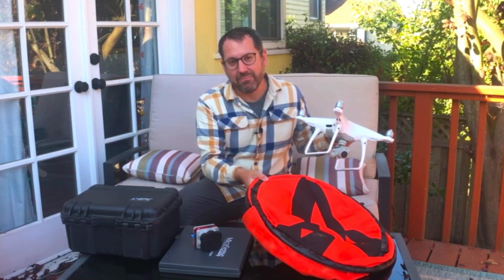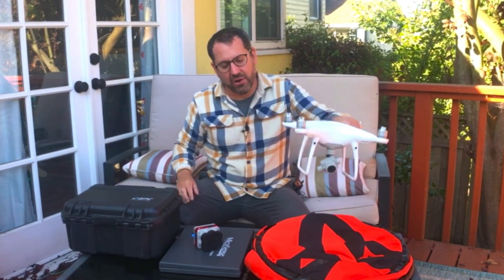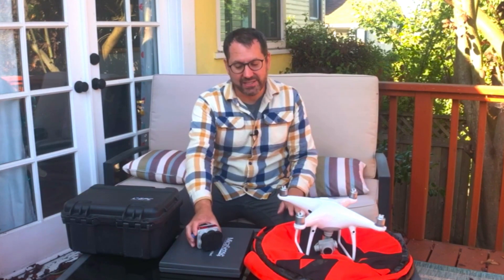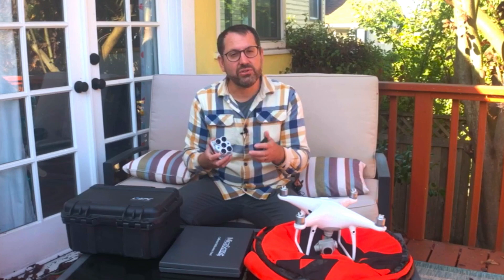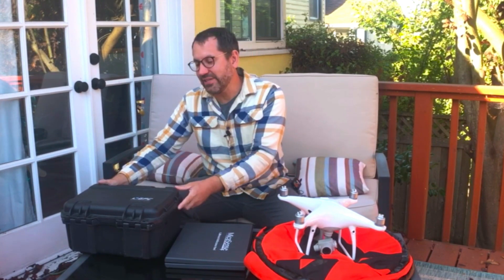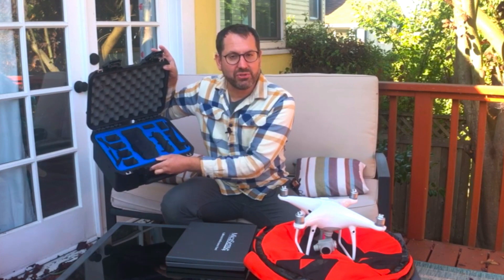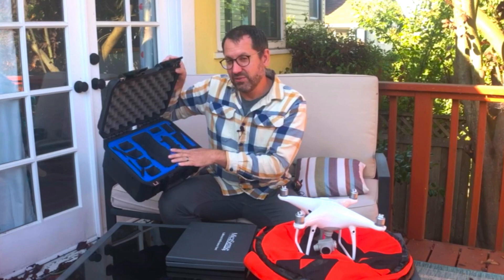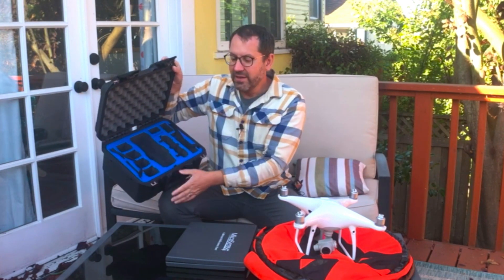Pro tips on vegetation mapping with drones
Greg Crutsinger from Scholar Farm walks through some tips and tricks for vegetation mapping with UAVs to keep your equipment clean and safe out in the field. Relevant for folks using drones and multispectral cameras for remote sensing, precision agriculture, forestry, or environmental monitoring.